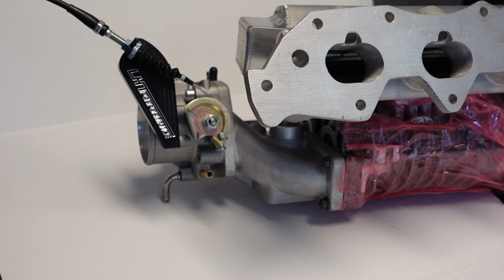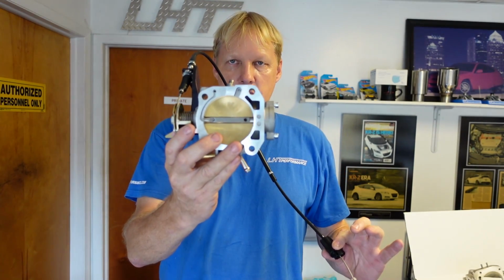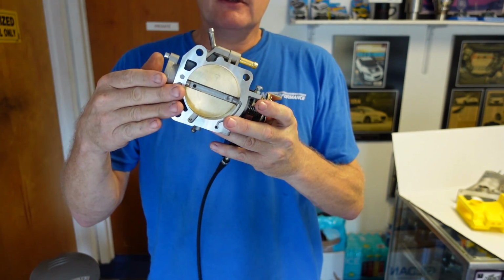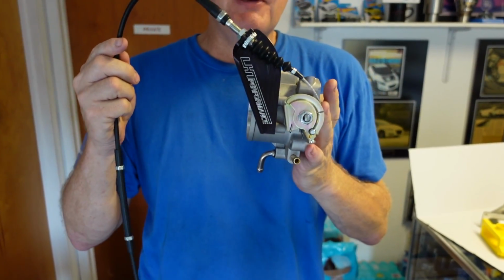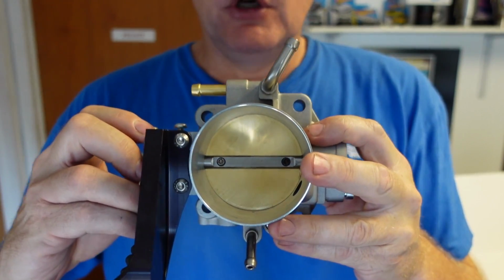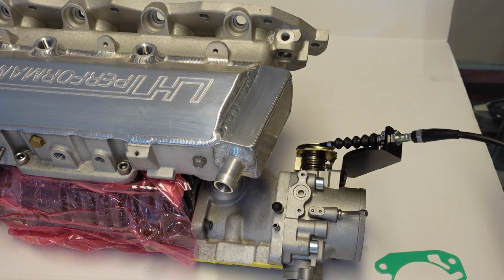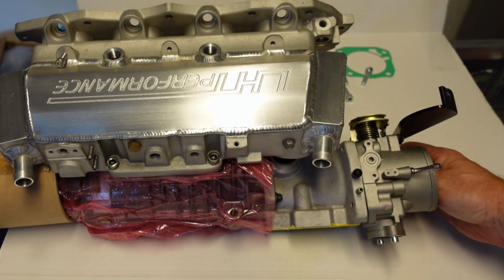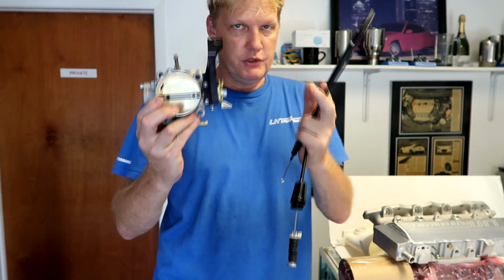LHT 70mm Supercharger Throttle Body- JRSC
So we have the throttle body package ready for the Jackson Supercharger.

This package allows much more clearance and cleaner operation.

No sticking throttle body, no binding cables and no clutter.

This includes:

70mm OE style throttle body with correct pulley
LHT Billet CNC bracket
OEM Cable
Stainless hardware

Ready to install  in the LHT Store